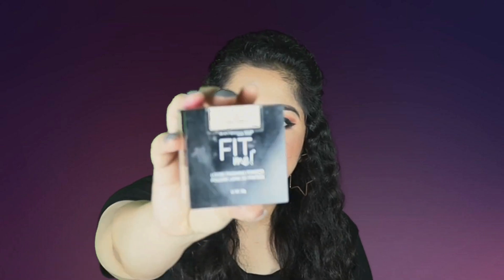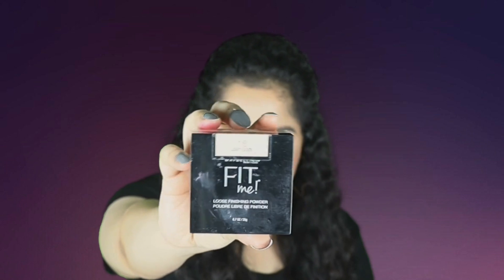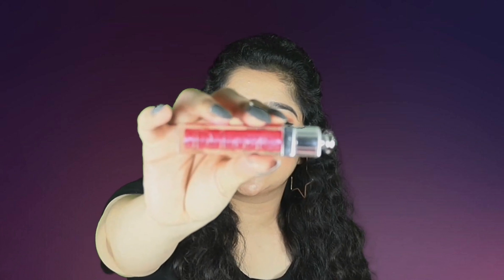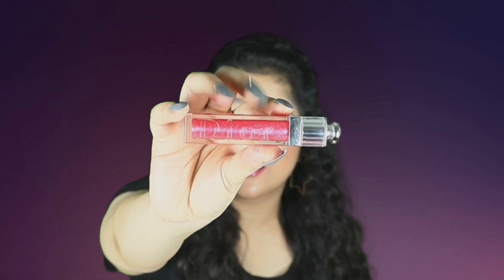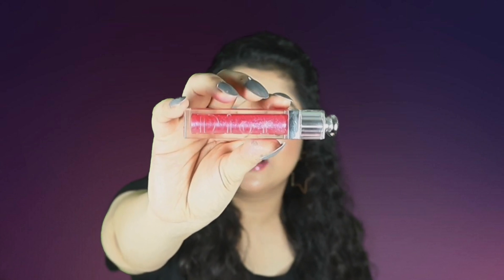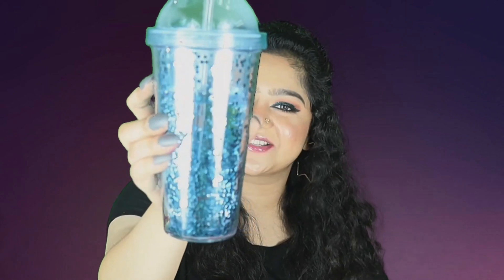My current favourites || Glam with dolly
1.Maybelline fit me loose powder( light)
2. YBP color cream( goddess)
3. Huda beauty tantour ( medium)
4. Fenty beauty match stix( Bordeaux brat)
5. Kay beauty high drama kajal ( raven hue)
6.Mark Jacob high liner gel eye crayon( jazz berry)
7. Benefit ( posie tint)
8. Dior addict ultra gloss ( fancy)
9. Juicy chemistry neroli and rosehip body butter
10. Juicy chemistry damask rose , sweet orange and chamomile eye mist
11. Bath and body works scented candle( eucalyptus mint)

Kay beauty review